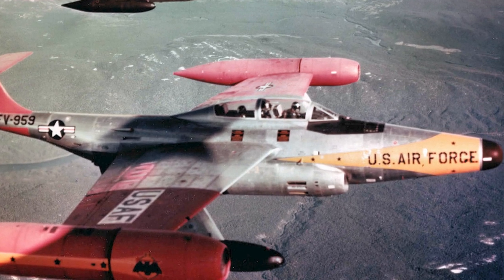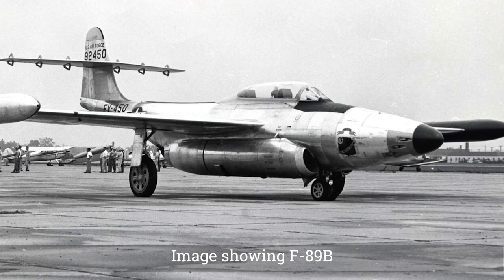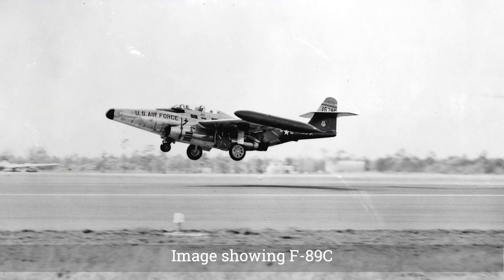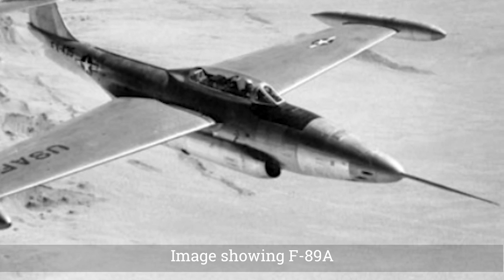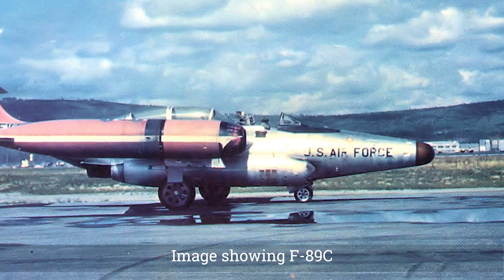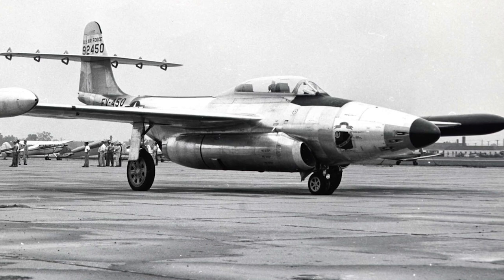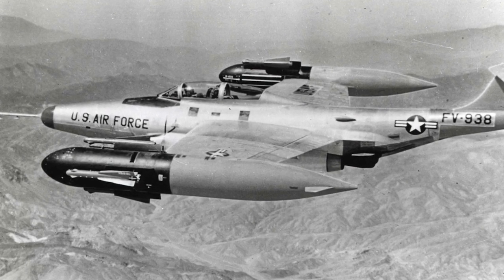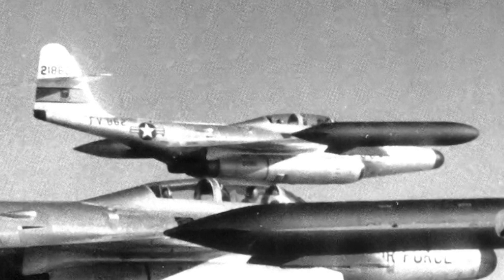Northrop F-89 Scorpion - A Short History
The Northrop F-89 Scorpion was an American all-weather, twin-engined interceptor aircraft built during the 1950s.  It was the first American jet equipped with guided missiles, and it is also the only aircraft that have ever fired a live nuclear Genie rocket.